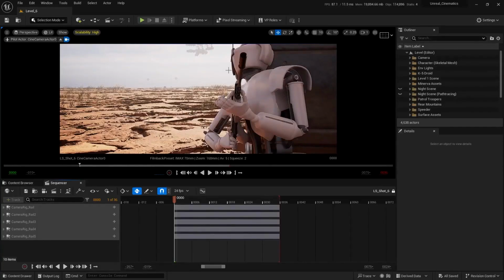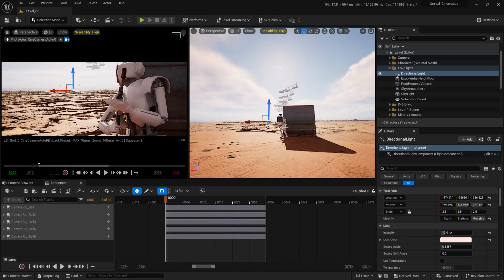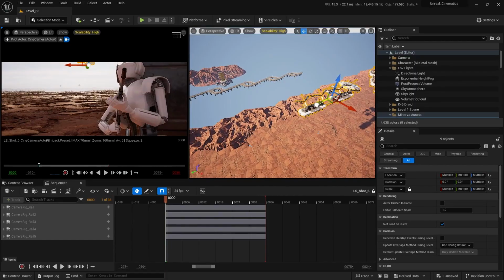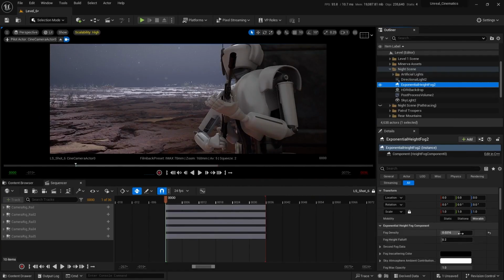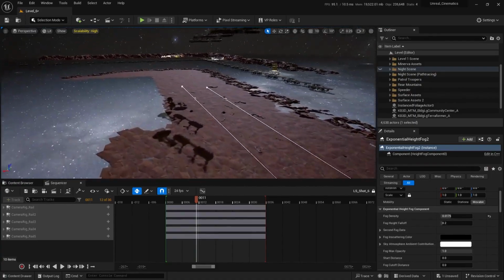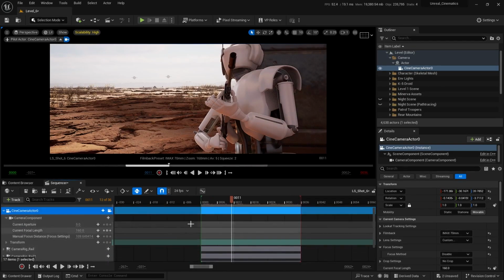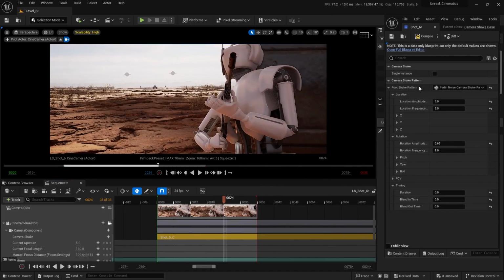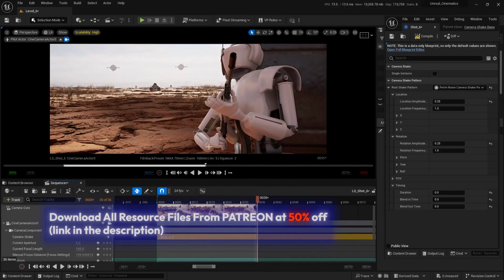Unreal Engine for Films & Cinematics 2026 | Optimize Lighting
Unreal Engine for Films & Cinematics Course 2026 | Optimize Lighting in UE5 | Class 78

In this lesson, we refine the cinematic look of our scene by focusing on lighting and camera effects. You’ll learn how to adjust exponential height fog to create atmospheric depth and fine-tune directional light for a balanced setup.

We also use light-breaking assets to control illumination and set up a realistic night lighting environment. Finally, we add camera shake to introduce subtle motion, making the shot feel more dynamic and immersive. These final touches bring your scene closer to a professional, film-quality result.

🎬 What You’ll Learn in This Video:

👉 Adjusting exponential height fog for cinematic atmosphere
👉 Fine-tuning directional light for balanced lighting
👉 Controlling light using light-breaking assets
👉 Setting up a realistic night lighting environment
👉 Adding camera shake to enhance realism and immersion

Chapters:
0:00 – Adjusting Exponential Height Fog for Atmospheric Depth
0:32 – Adjusting Directional Light
1:15 – Using Light-Breaking Assets
2:22 – Setting Up Lighting for a Cinematic Night Scene
4:43 – Adding Camera Shake for Realistic Motion